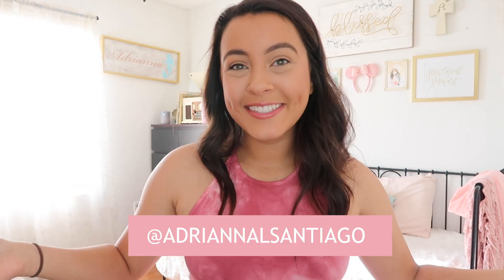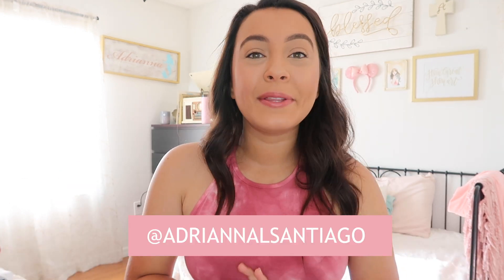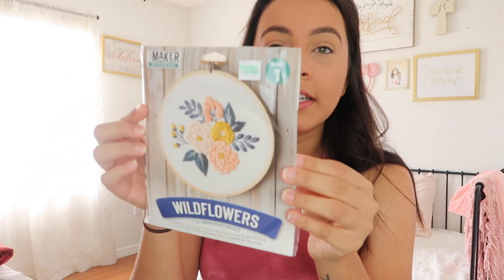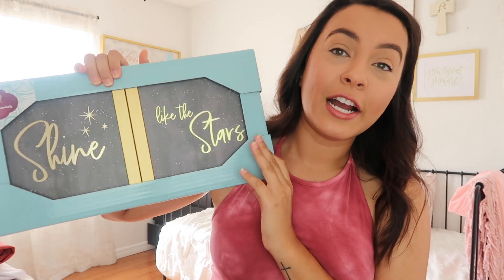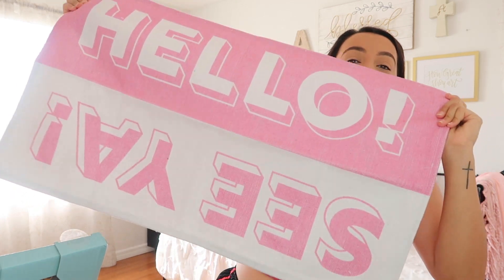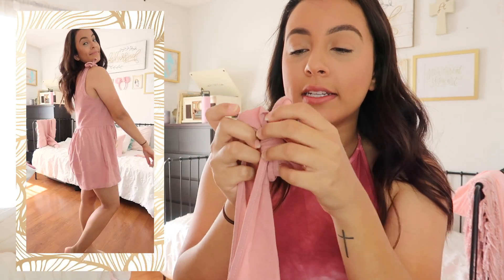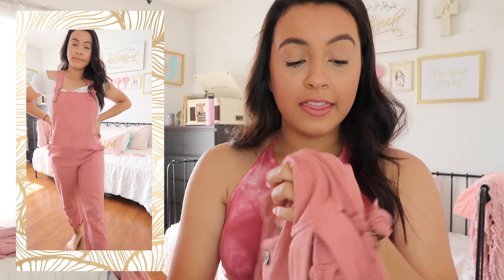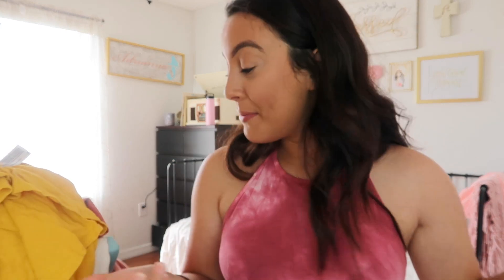BACK TO SCHOOL HAUL | Supplies, Dorm Decor + Try-On Clothing Haul!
Hey there, pals!

I'm gearing up to go back to college at the University of Florida in a couple of weeks and I figured I'd do a little back to school haul! Since I'm coming into my senior year I don't really NEED anything for back to school BUT there were some cute things in stores that I just couldn't pass up. In this video I show you all some school supplies, decorations for my apartment that could also be used in a dorm, and a mini back to school clothing haul. Everything was purchased from TJ Maxx, Target, Hobby Lobby, American Eagle or Shein!

CHALLENGE: Count the amount of times I say "cute" "super cute" "love that" or "like"! 😂😂😂